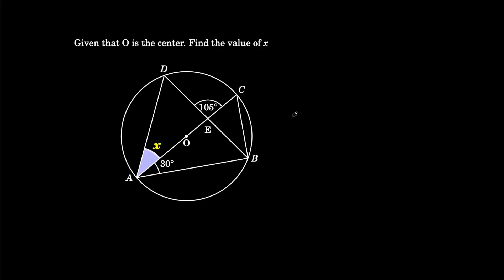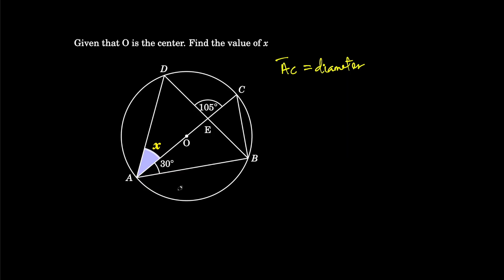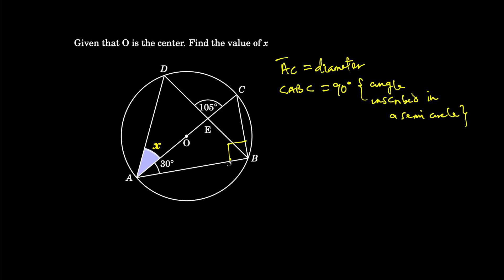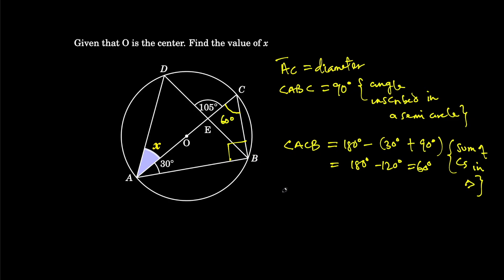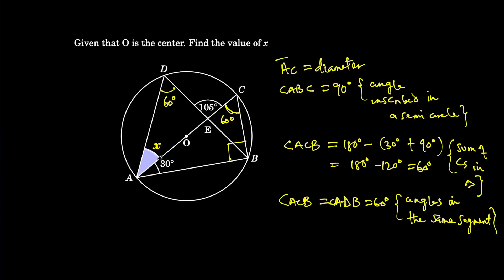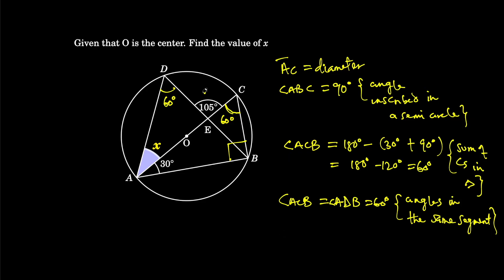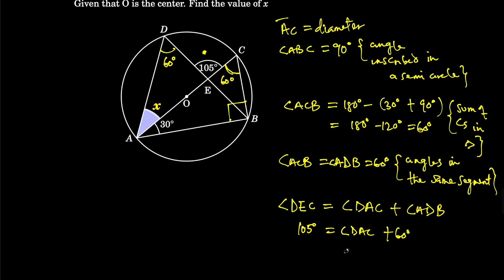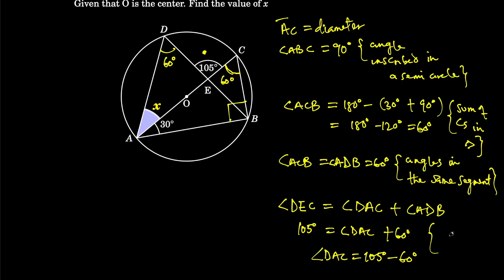Circle Geometry Problem | Find the Unknown angle (x)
In this video, we solve an interesting circle geometry question applying angle in a semi circle and angles in the same sgement theorems..

circle geometry, cyclic quadrilateral, circle theorems, geometry problem solving, O level math, IGCSE mathematics, WAEC mathematics, NECO mathematics, secondary school math, geometry tricks, angles in a circle, math problem solution, circle theorem examples, Simplarmaths